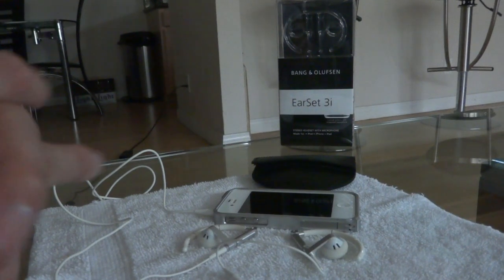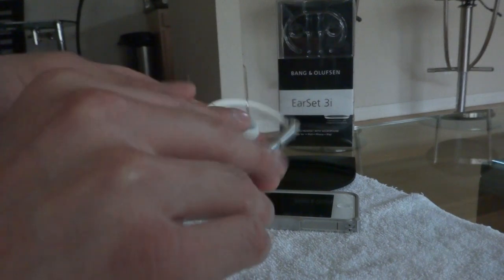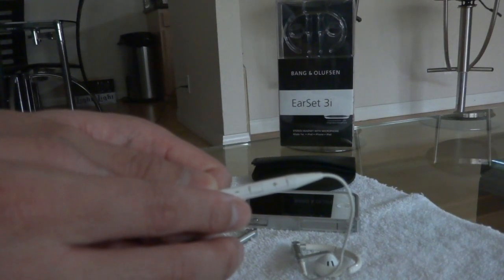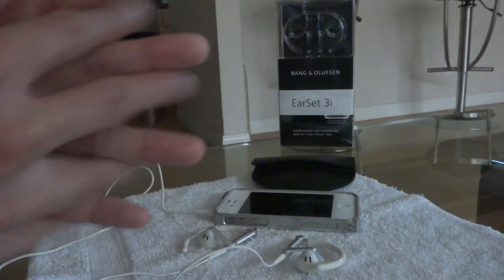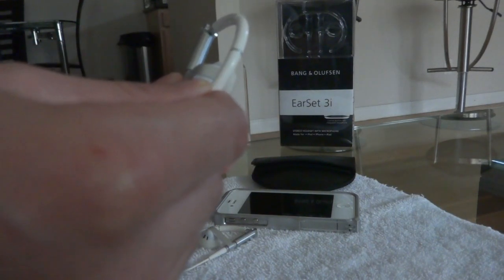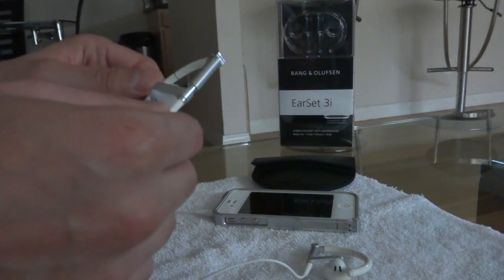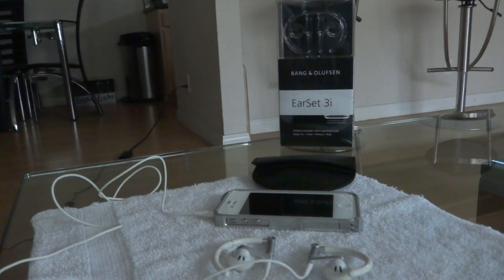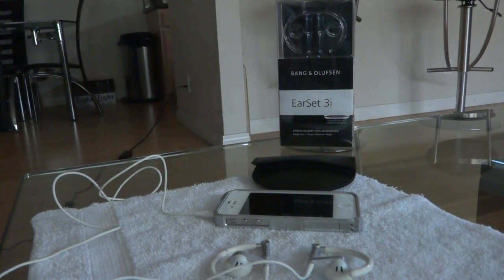Bang and Olufsen Earset 3i Review